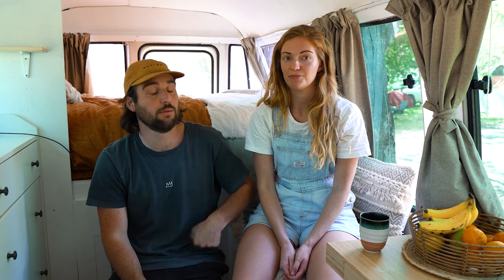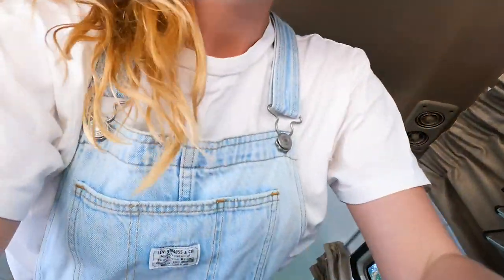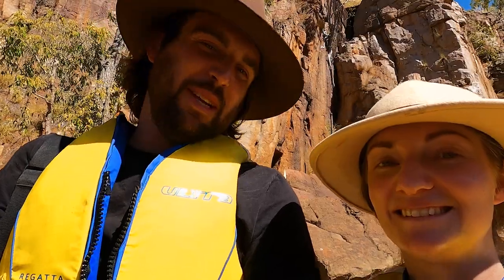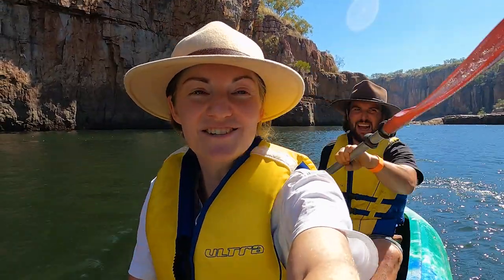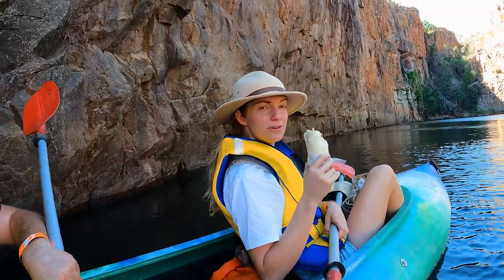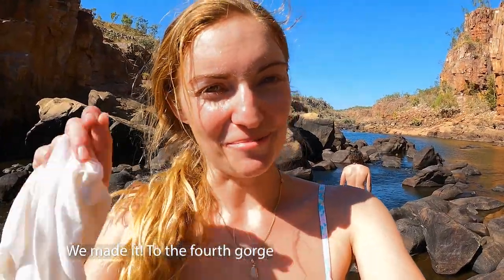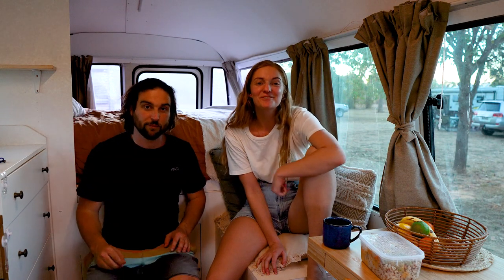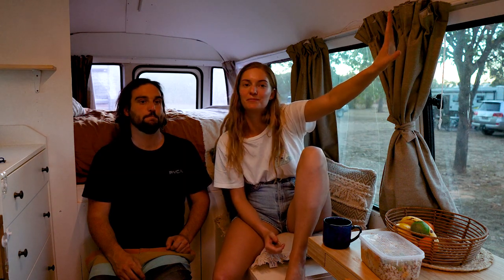Couldn't BELIEVE Our Eyes! Crocs and a MUST SEE - KATHERINE GORGE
Join us on a really special adventure through the famous Katherine Gorge in the Northern Territory. In our first-ever YouTube episode, we kayak into four different gorges, dragging our kayak over rocks and being rewarded with an incredible swim in the final gorge. With towering cliffs, freshwater crocs and caves to explore, come join the adventure through our lens. :)

Nitmiluk National Park - Katherine Gorge
Our Tips For Your Visit:
- Stay at Katherine Gorge Campsite the night before
- Book ahead for the campsite and tour (essential)
- Wear waterproof hiking sandals, bathers and bring a change of clothes
- Do the afternoon session (if you are a photographer) or the overnight!
- Bring everything you need (Snacks, sunblock, drinking water, camera, spare batteries, waterproof bag etc)
- Try to make it to the fourth gorge, and make sure you don't park at any freshwater crocodile nesting areas (they are signposted) as they are protected!

Hi 👋 we are Chris and Bec, the two salty sea lovers who are behind Salt and Charcoal. Exploring life through the lens, living in our 4wd Toyota Coaster Bus – “Bunji”.

At Salt and Charcoal, you’ll find helpful travel tips and hopefully the inspiration to spark your next big adventure.

Or if you see us on the road – Come and say hi!